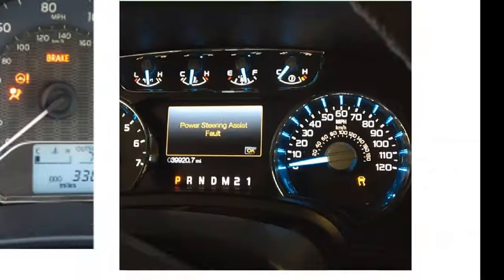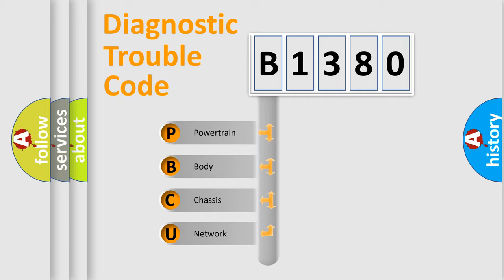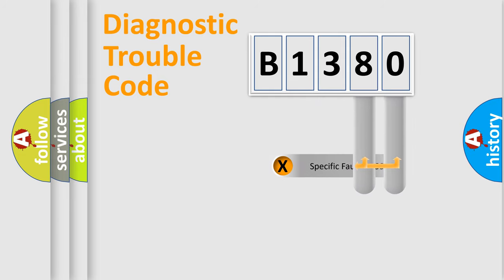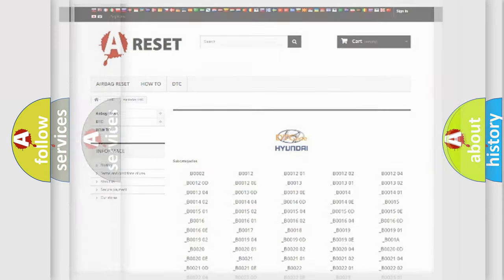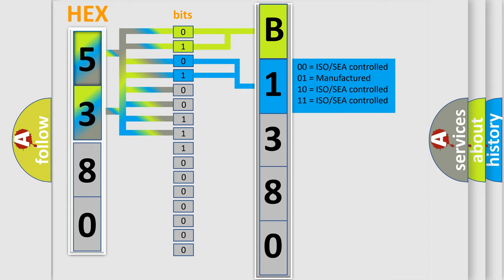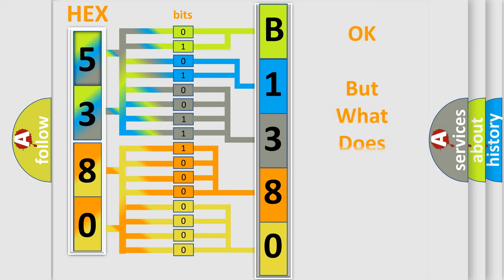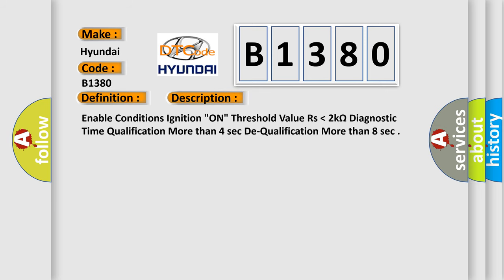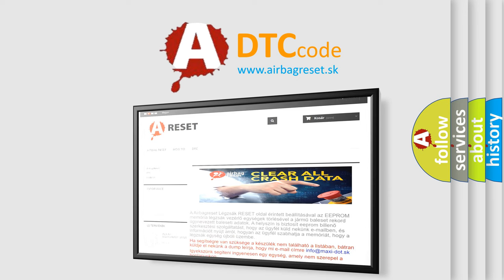DTC Hyundai B1380 Short Explanation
Contents:
0:21 Basic DTC analysis according to OBD2 protocol standard.
1:48 Insight into programming
2:58 A diagnostically understandable description of the Diagnostic Trouble Code
3:05 Basic error definition

Make:
Hyundai
Code:
B1380
Definition:
DSAB Circuit Short To Ground
Description:
Enable Conditions Ignition "ON" Threshold Value Rs  lower then 2kΩ Diagnostic Time Qualification More than 4 sec De-Qualification More than 8 sec
Cause:
Short to ground in DSAB harness.
Poor connection of connected part.
Faulty SAB.
Faulty SRSCM.